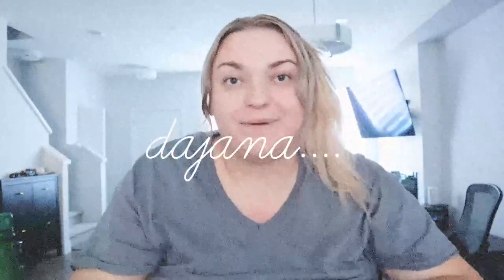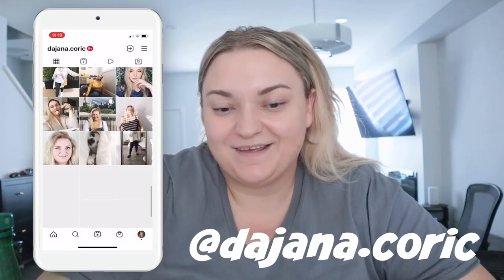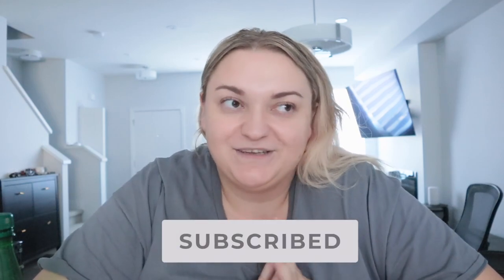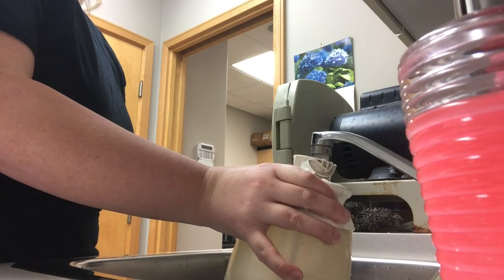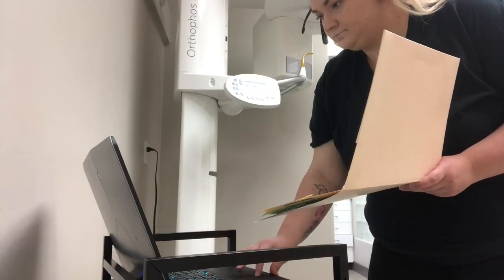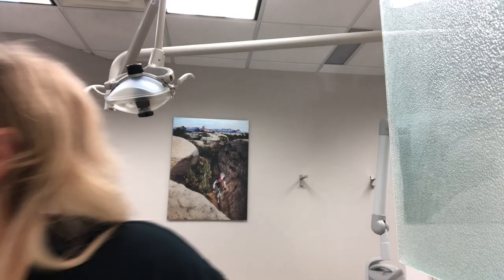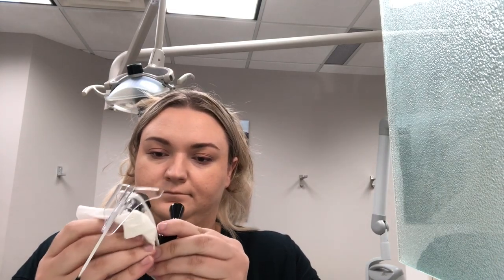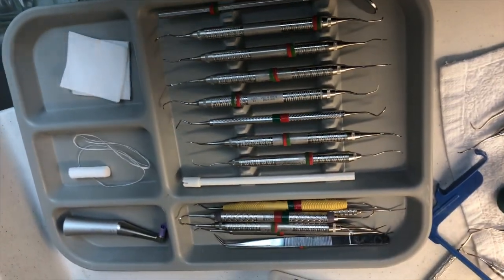What to do during a Dental Hygiene appointment for new grads! Step by step and tips!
Extremely detailed version of what my day looks like as a dental hygienist. This is what I've come up with and is open to interpretation and adaptation to your liking! I hope this helps new grads ease their anxiety about working their first few shifts alone!